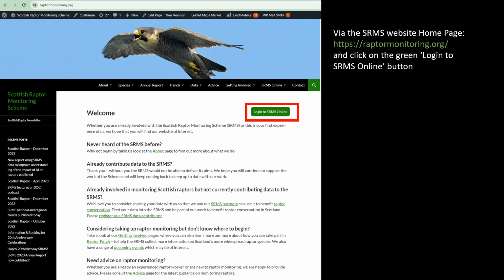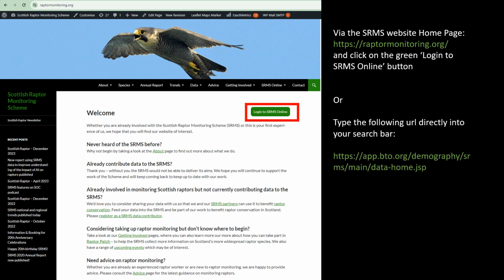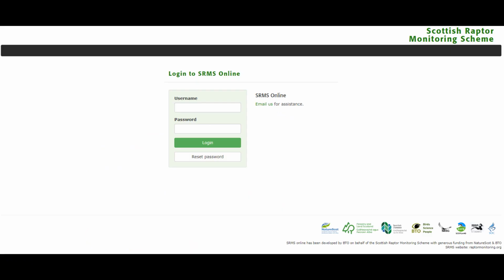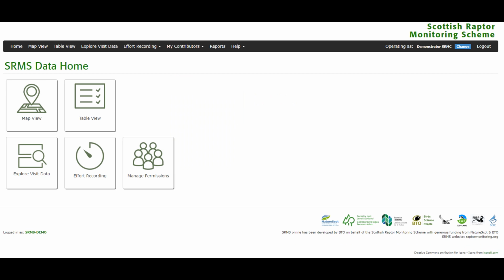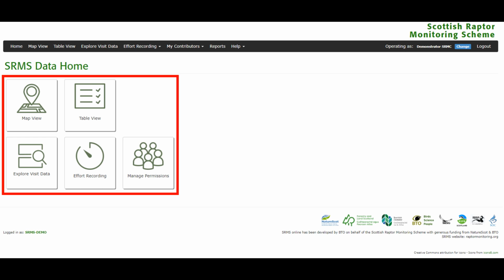Logging in to SRMS Online & navigating the Home Page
SRMS Online is the Scottish Raptor Monitoring Scheme's online data entry system.

This tutorial guides SRMS Online users through the process of logging in to SRMS Online and finding their way around the Home Page.

00:00 Introduction
00:09 Accessing SRMS Online
00:25 Logging in
00:37 Home Page